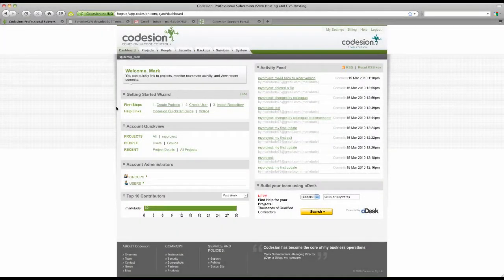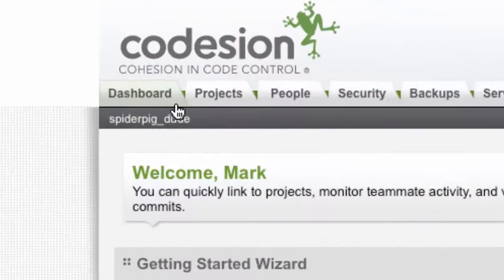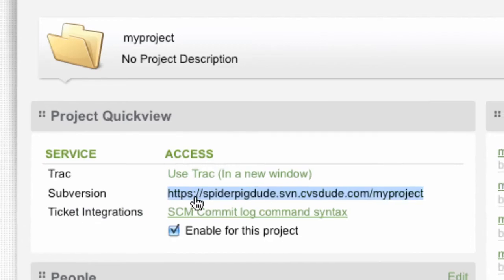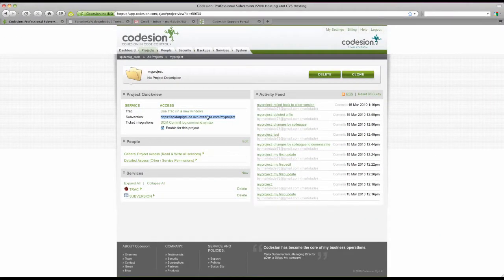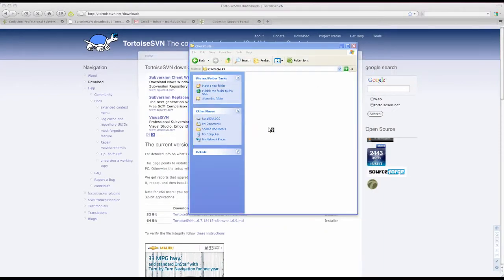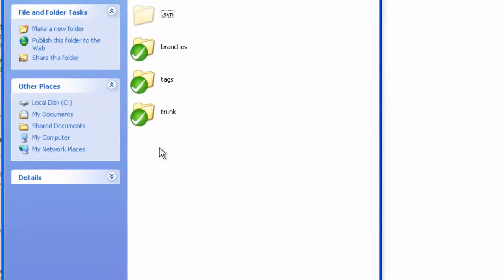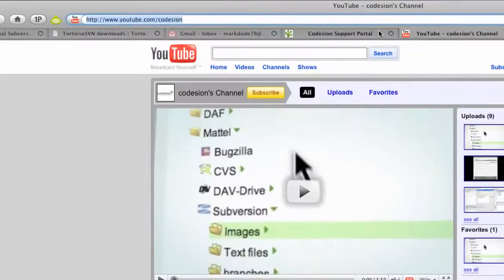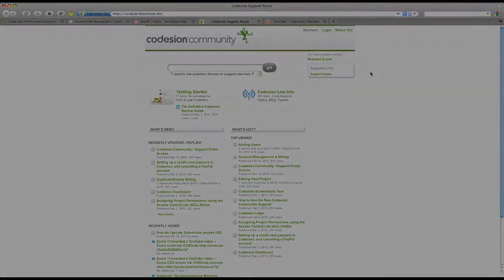Codesion - checking out your first project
Once you've created your first Codesion project and added a user, you'll need to grab your Subversion access URL and checkout your repository with your favourite Subversion client. We choose TortoiseSVN  for this example.